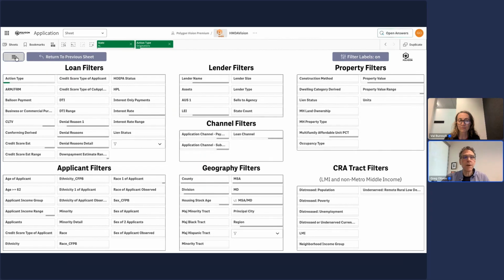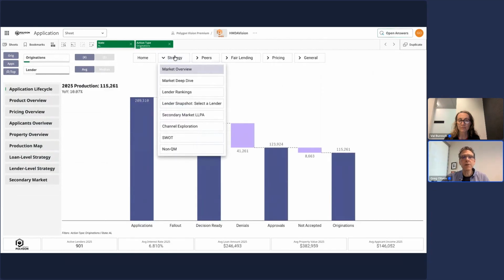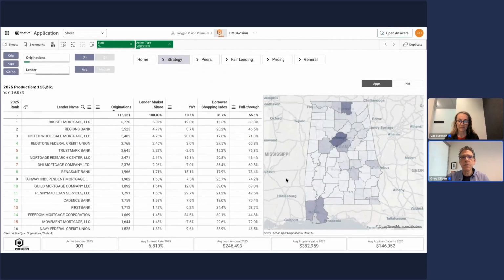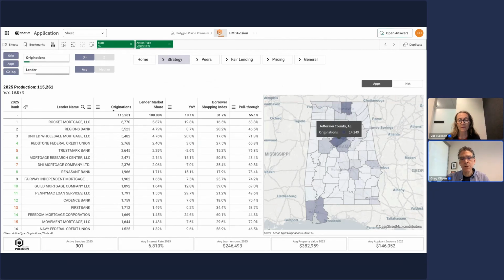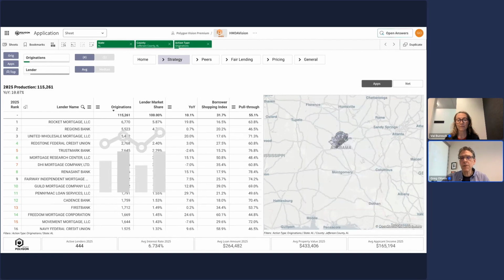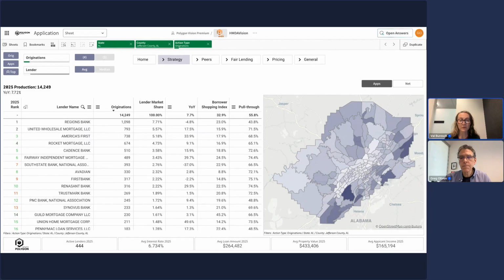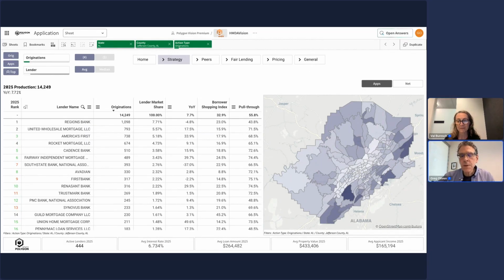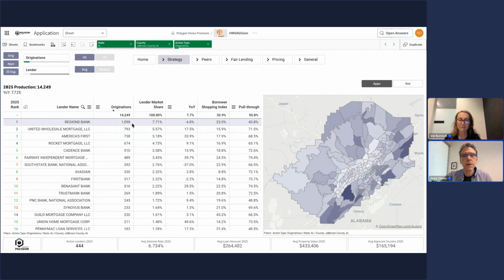How to Analyze Your Local Mortgage Market with HMDA Data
Raw HMDA data is noise. Are you actually ready to use it?

In this video, we show you how Polygon Vision turns massive HMDA datasets into instant market intelligence. Watch how quickly you can start with a target geography and drill directly into competitors, market size, and pull-through rates—all right in your browser.

No downloads. No expensive custom studies. Just instant answers for your entire organization:

Business Teams: Map out growth planning and competitive intelligence in minutes.

Compliance Teams: Execute fair lending assessments with transparent, explainable data.

Leadership: Walk into board meetings with a clear, data-backed view of the market.

Same data. Same platform. Infinite answers.